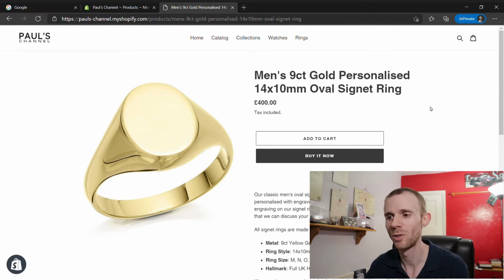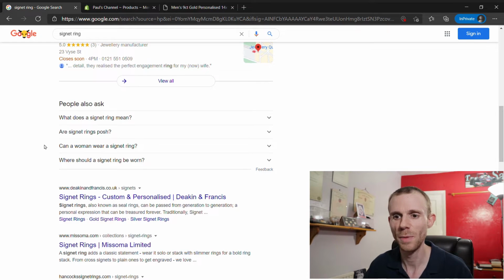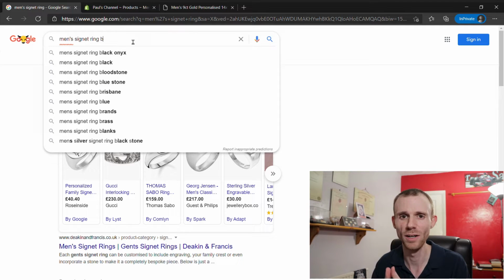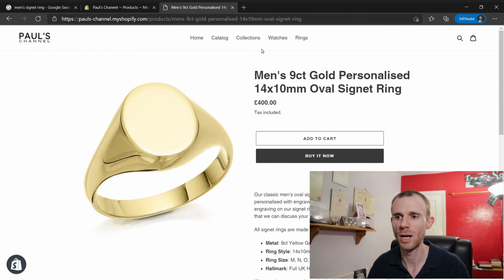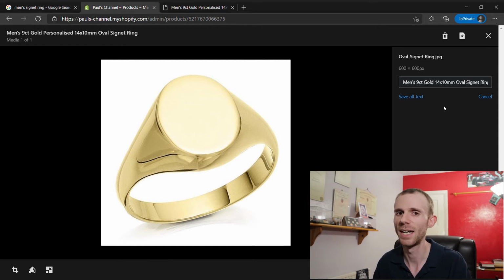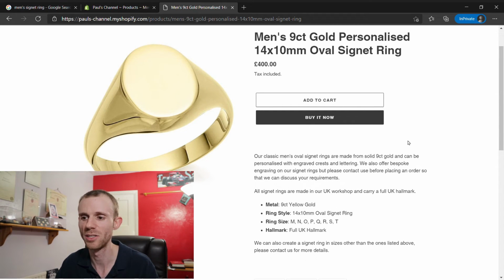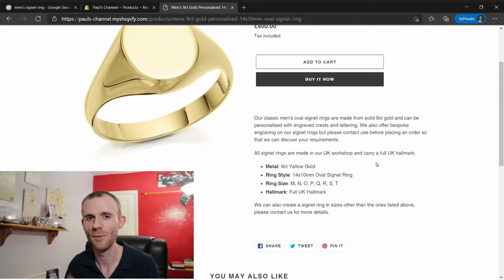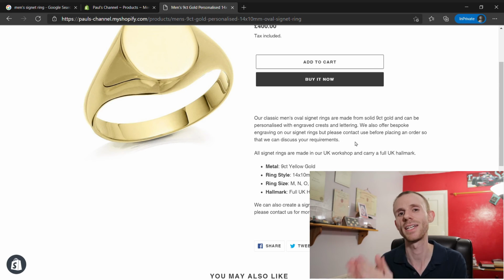Product Page SEO (Ecommerce SEO for Beginners) - Shopify Example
How do you SEO a product page? In this reasonably short tutorial, I go through the different elements and steps that you can SEO on your product page to help rank in search engines and help generate more traffic and hopefully sales for your ecommerce business.

As I say at the start of the video, I am not a professional SEO but I would class myself as an enthusiastic amateur! But I hope some of the things I have learn't over the years can help you out with your ecommerce websites SEO.

I created this guide to help anyone just get started with ecommerce, as it can be quite daunting but hopefully I have broke it down so that it is easier to understand.

As this is quite a long video, I have listed the main section timestamps below:

00:00 Intro
01:30 Product Title
02:05 Keyword Research
07:58 SEO Tip
09:14 URL
10:32 Images
12:56 Product Description
16:31 Calls to Action
18:14 Meta Description
21:05 Final Words